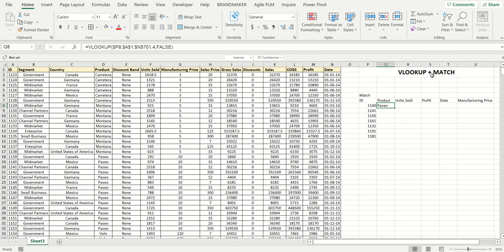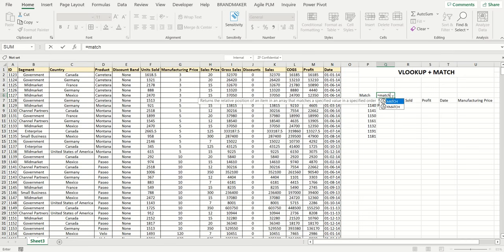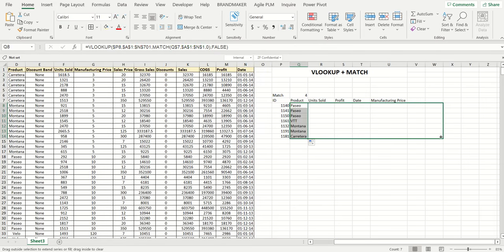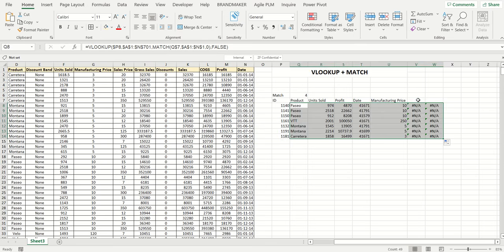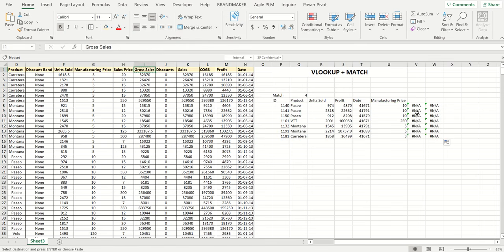Vlookup + Match - Auto fill data in excel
Combination of two function in excel Vlookup + Match